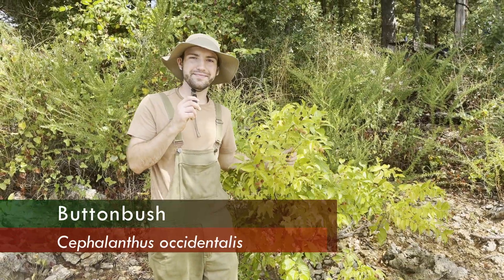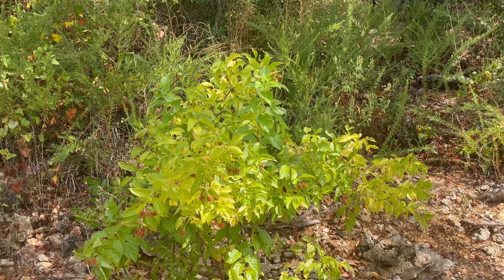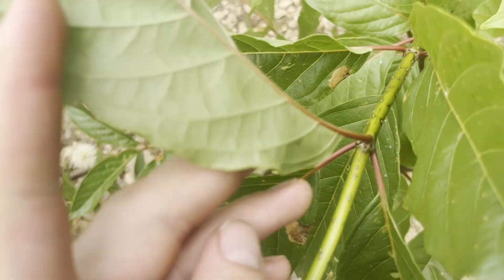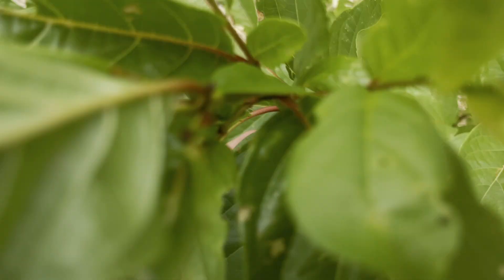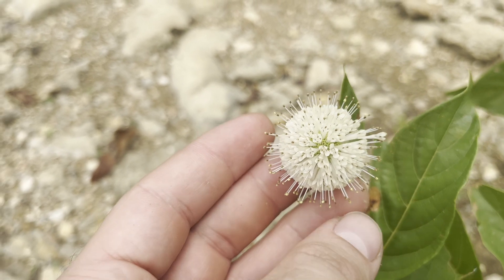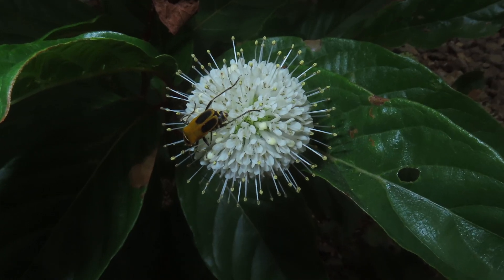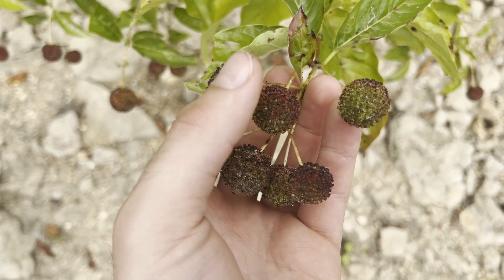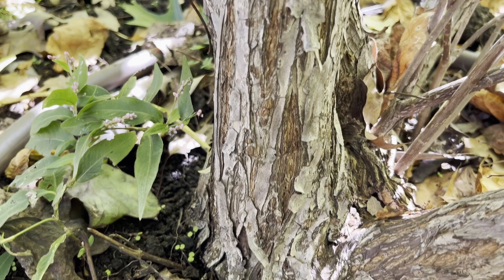Buttonbush (Cephalanthus occidentalis) || Species Spotlight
In this video, I take a closer look at the buttonbush (Cephalanthus occidentalis), a native shrub found in wetlands, lakeshores, and floodplains. You'll learn how to identify buttonbush by its unique spherical flower clusters, glossy leaves, and habitat preferences. I also dive into its role in supporting pollinators, birds, and aquatic wildlife, making it a key player in wetland ecosystems. Whether you're a plant enthusiast or just curious about native flora, this species spotlight will give you all the details you need to recognize and appreciate buttonbush in the wild!

1. Forest Trees of Illinois (Moderate)
2. Fruit Key and Twig Key to Trees and Shrubs (Moderate)
3. Steyermark's Flora of Missouri, Volume 3 (Expert)
4. Vascular Flora of Illinois: A Field Guide, Fourth Edition (Moderate)
5. *Most Eastern region plant ID guides will be helpful

EAST

1. Audubon Society Field Guide to North American Trees: Eastern Region (Beginner)
2. National Audubon Society Field Guide to North American Wildflowers: Eastern Region (Beginner)

WEST

1. The Jepson Manual: Vascular Plants of California (Expert)
2. Plants of the Rocky Mountains (Beginner)
3. National Audubon Society Field Guide to North American Trees: Western Region (Beginner)
4. National Audubon Society Field Guide to North American Wildflowers: Western Region (Beginner)

1. The Sibley Guide to Trees (Beginner)